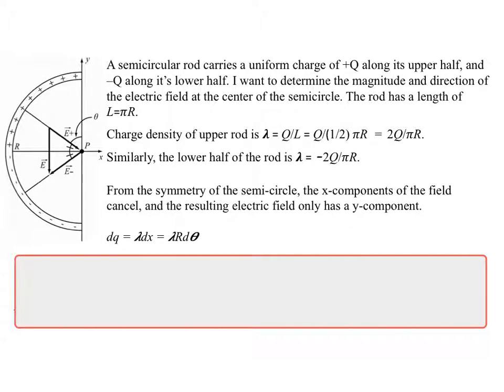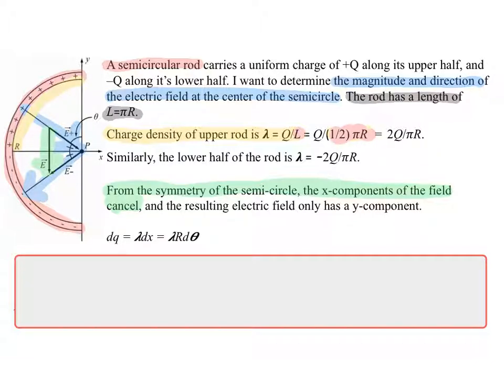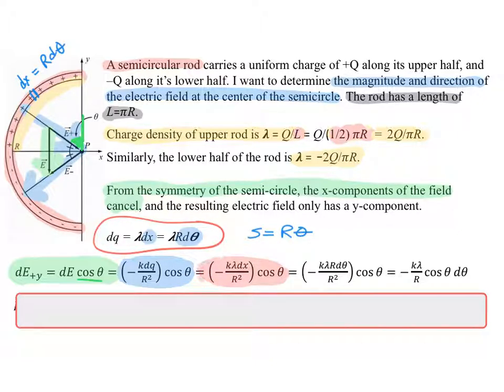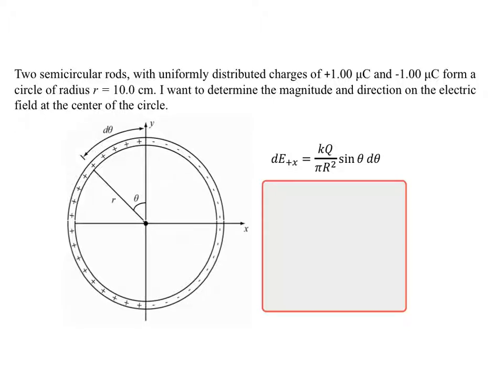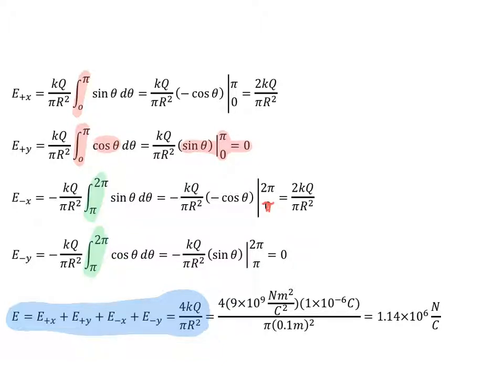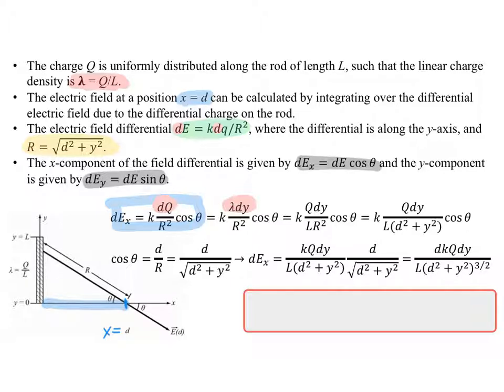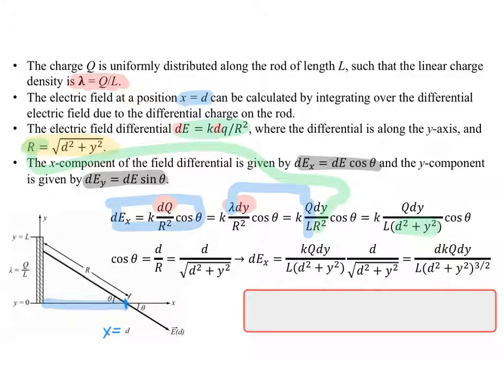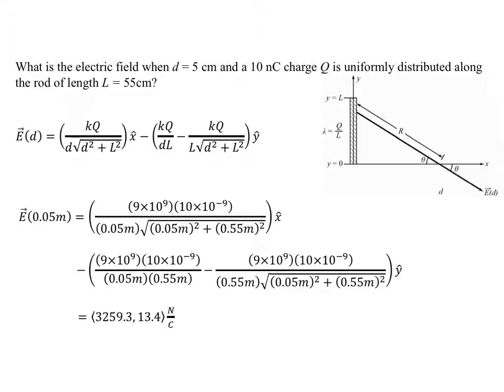Electric Fields Lecture Xa